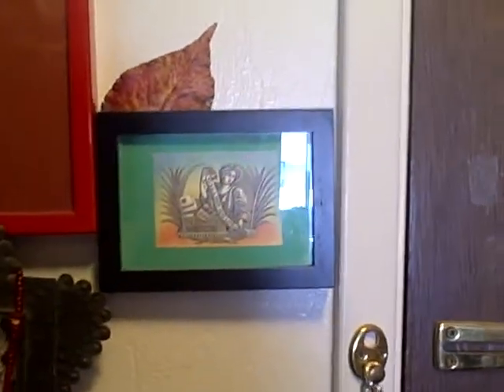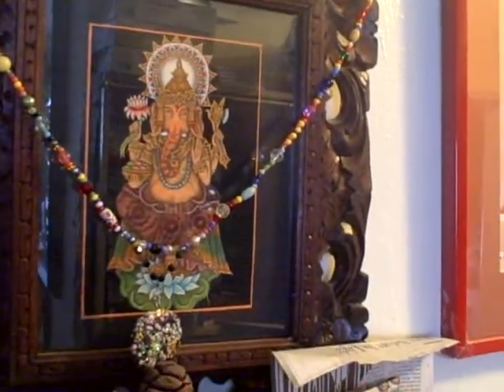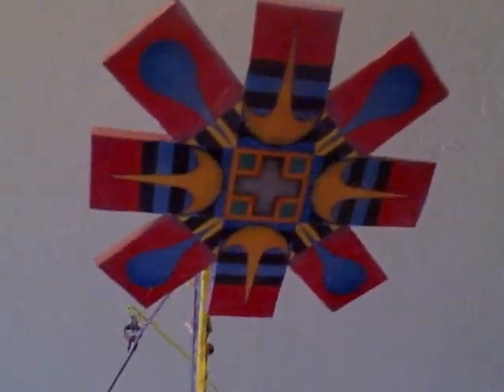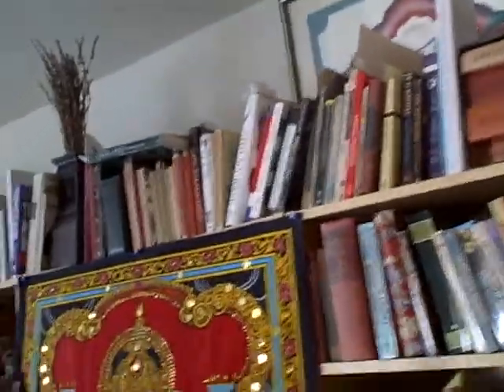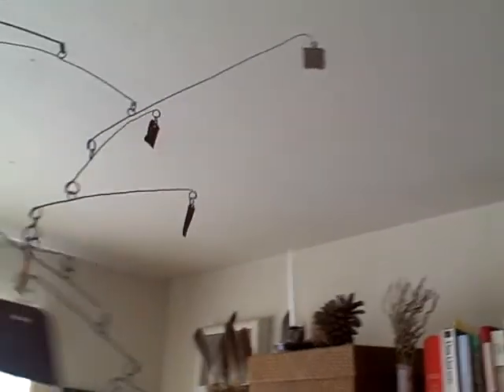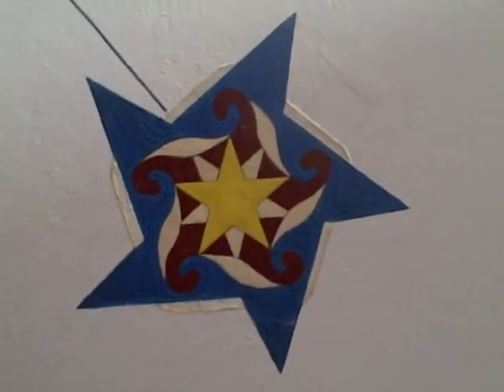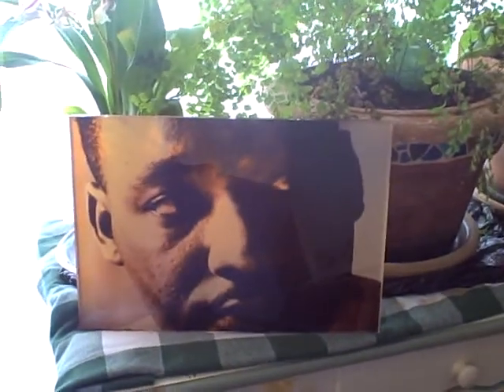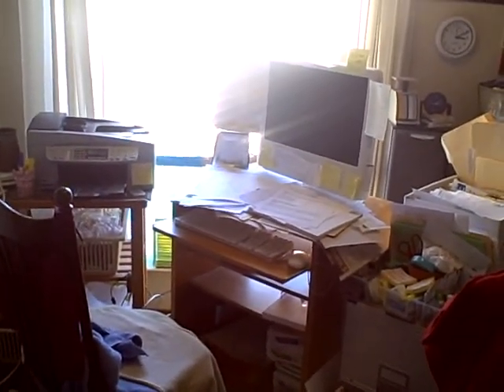2, Jim's Chaos, Part 2